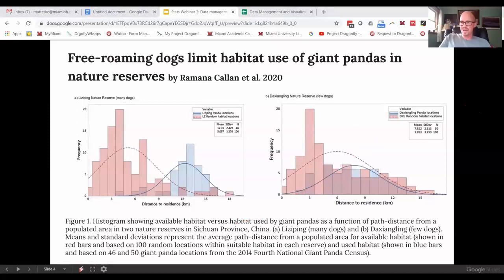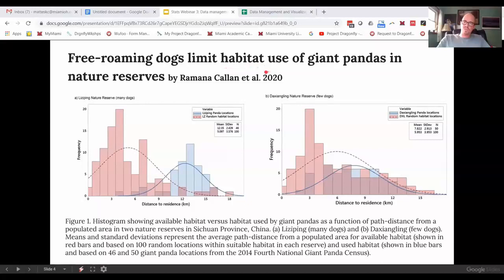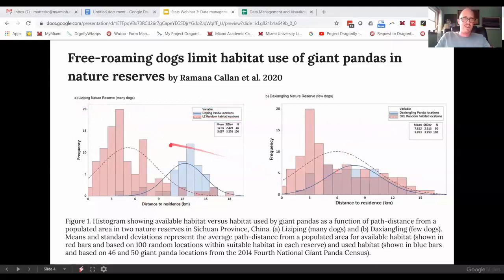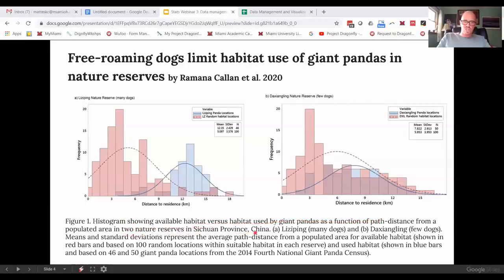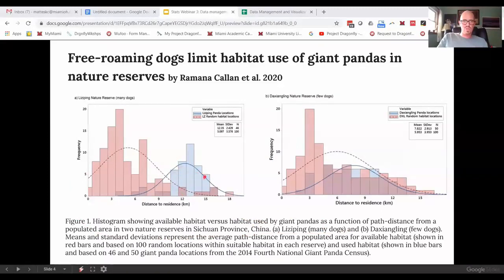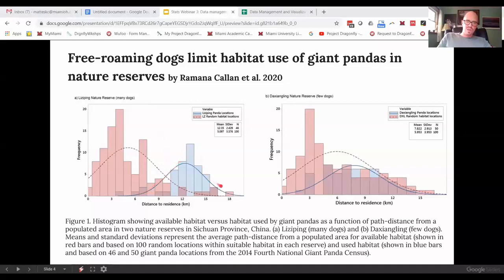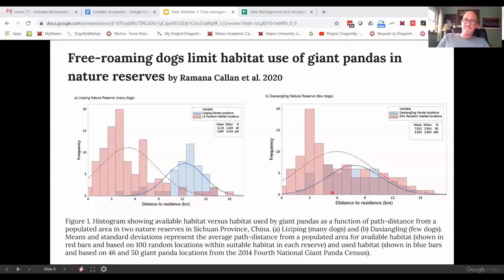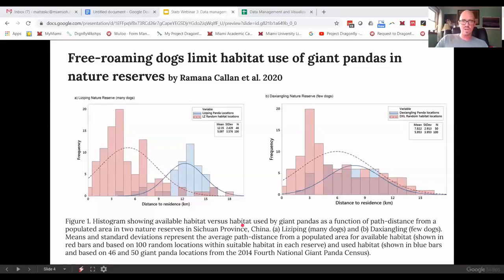Using Figures to tell a story (example with pandas)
Take the time to understand Figures in academic papers.